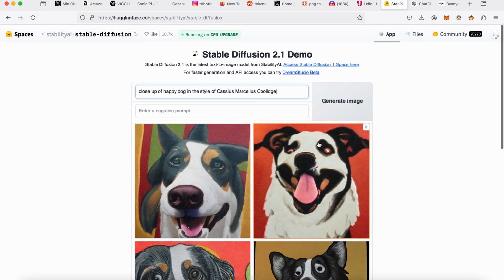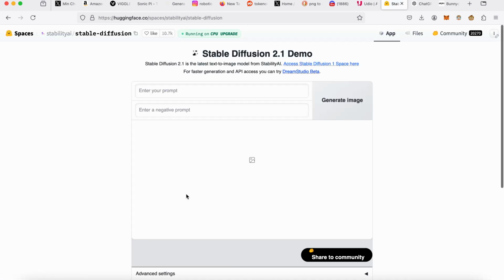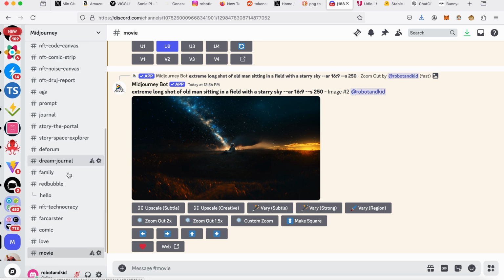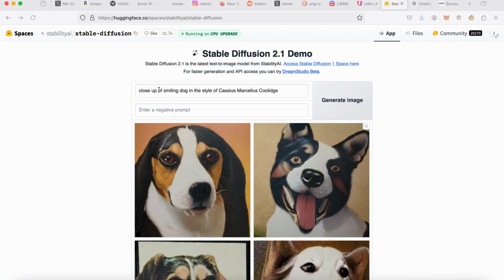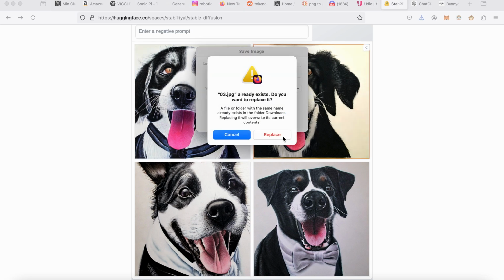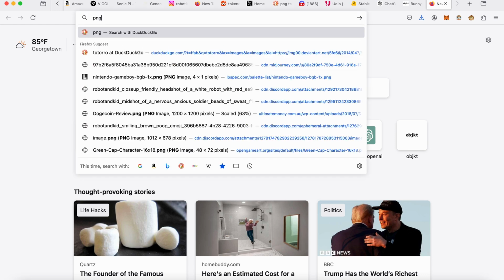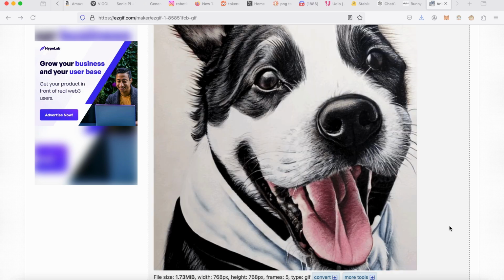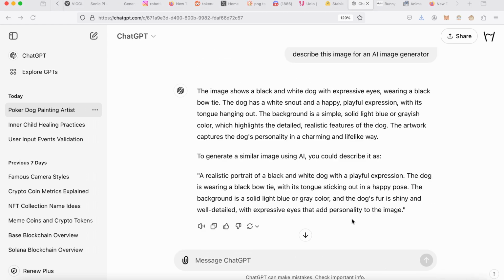Creating AI GIFs Manually: Turn AI Art into Animation